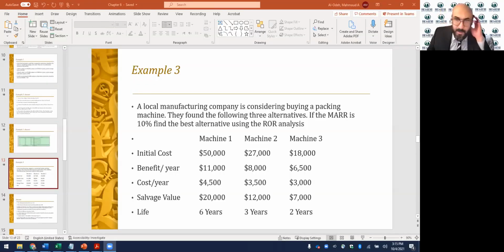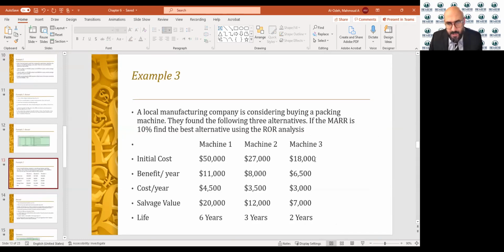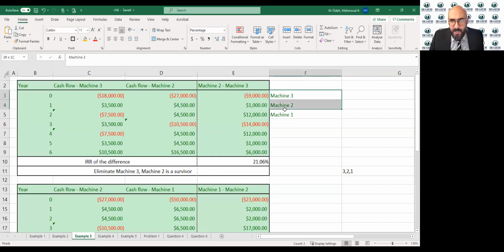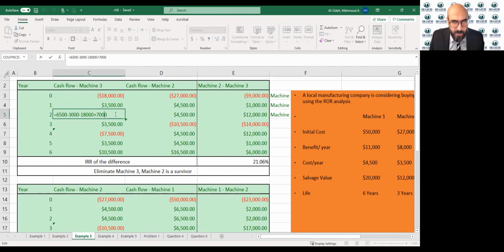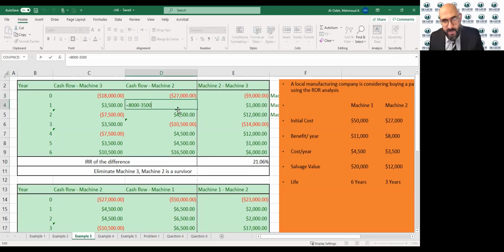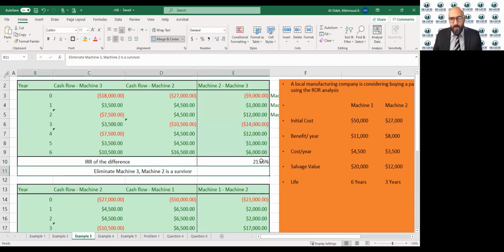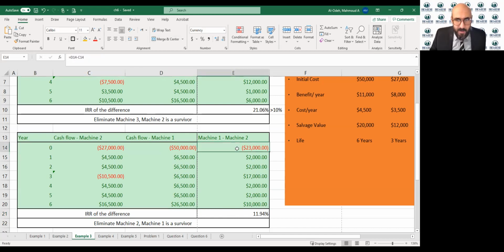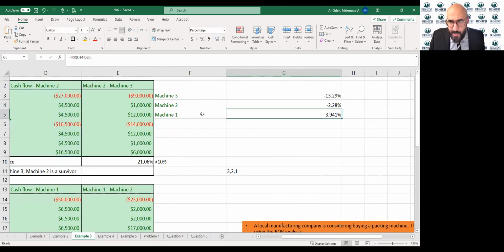Ch 6- Rate of Return - ROR - Incremental Analysis example